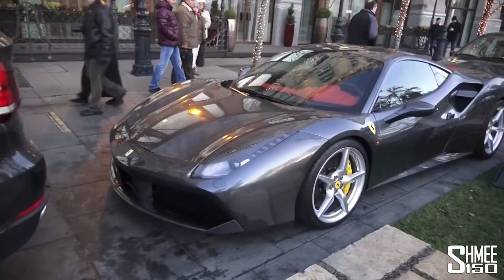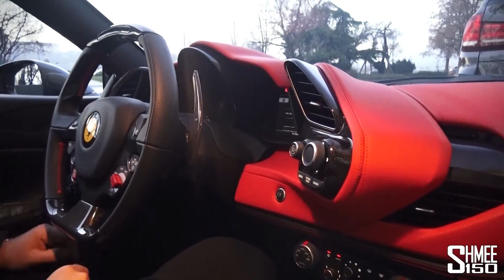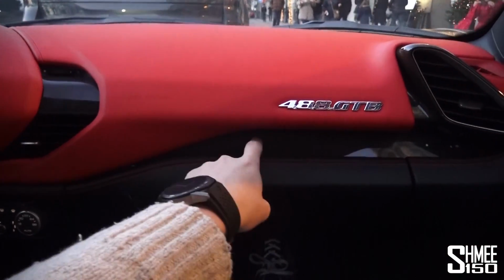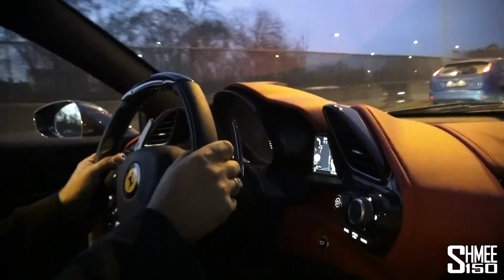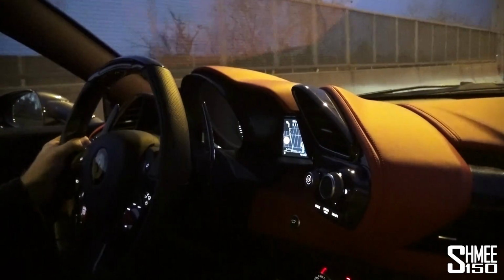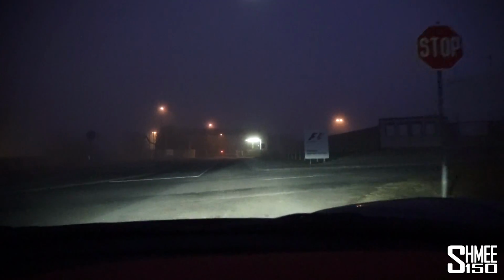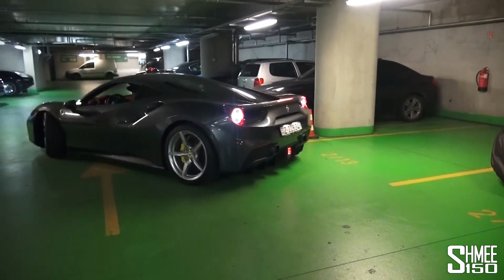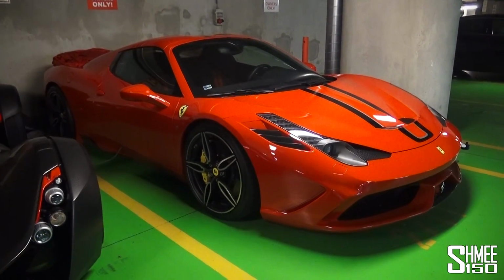Checking out the Ferrari 488 GTB with Josh Cartu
I'm in Budapest, visiting my friend Josh Cartu of Team Wolfpack from the Gumball 3000 for a rather special reason...

However, first up we take a ride in his new Ferrari 488 GTB on the Hungarian roads discussing the car, some of its features, and a sneak into what we're up to tomorrow. Then it's talk about plans for Gumball and we pull the covers back on his BAC Mono and Speciale A for a look too!